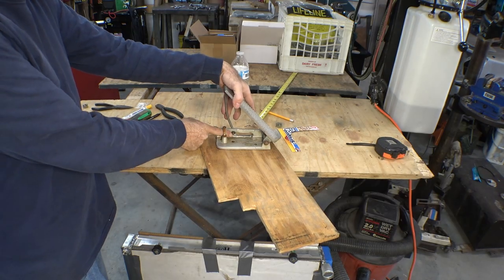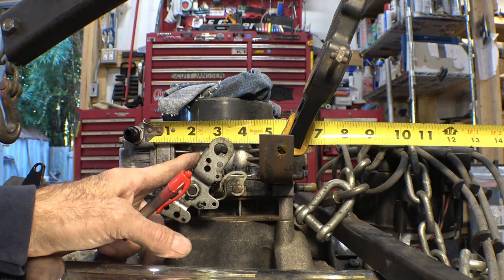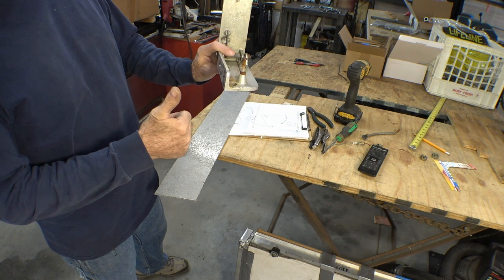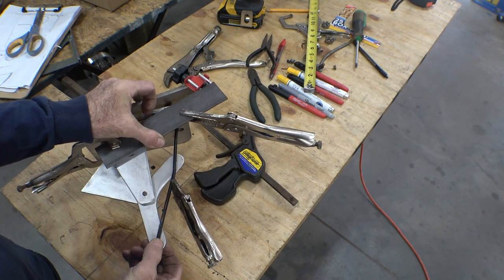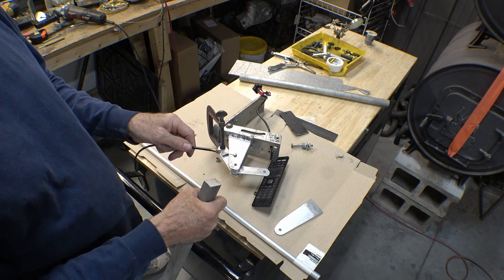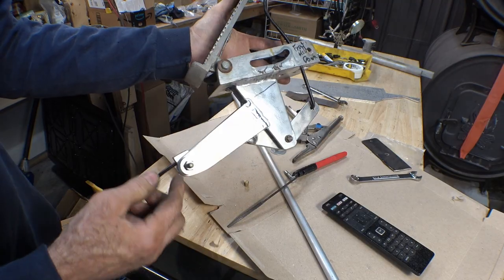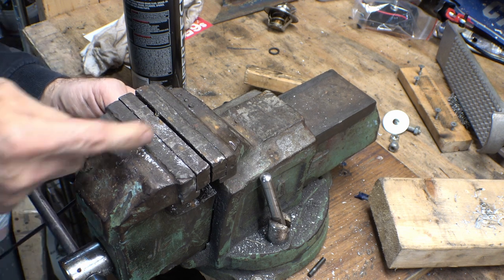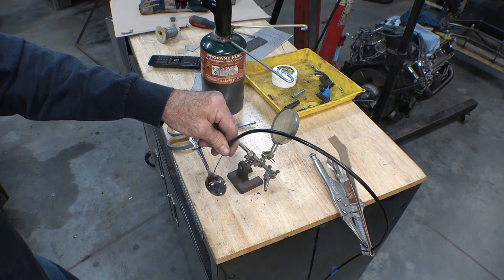Airboat. Throttle pedal and cable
Accelerator pedal. nothing fancy but it works.
   The cable that I used was provided by the owner of the boat. unknown source. Cheap cable but it works.